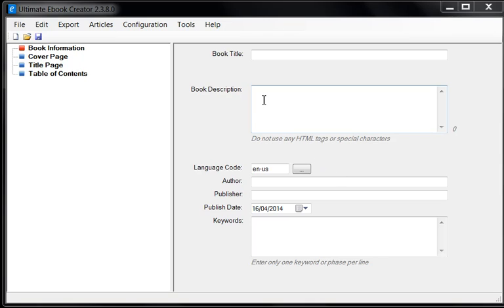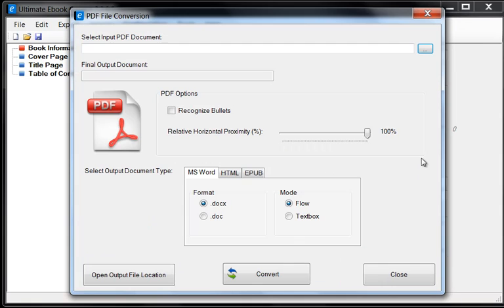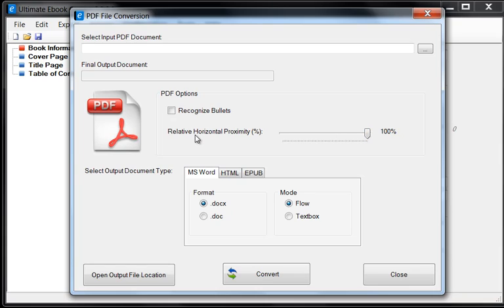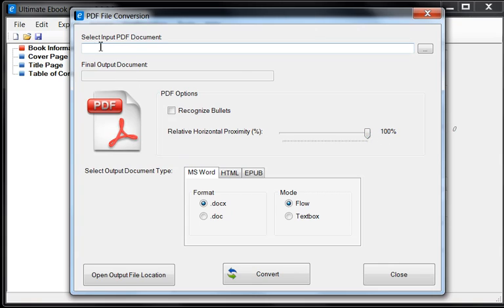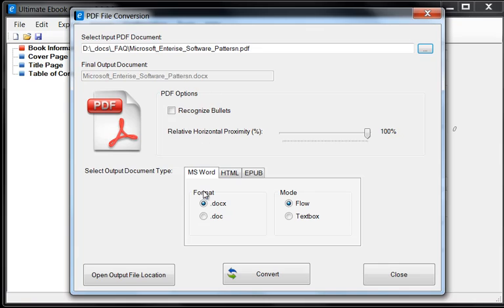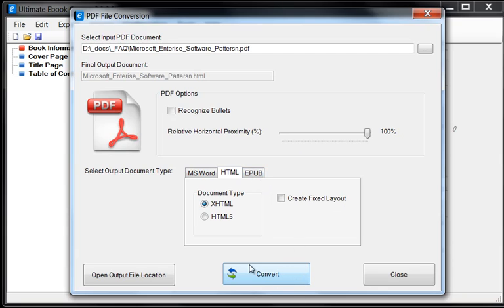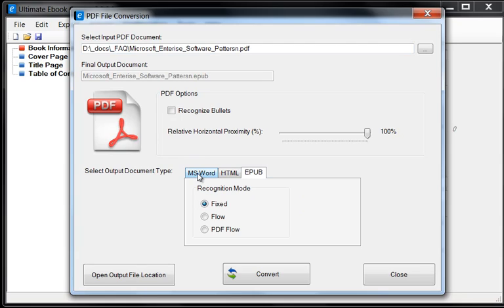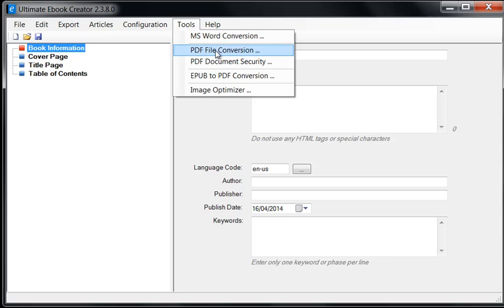11.PDF Conversion to Word, HTML or EPUB